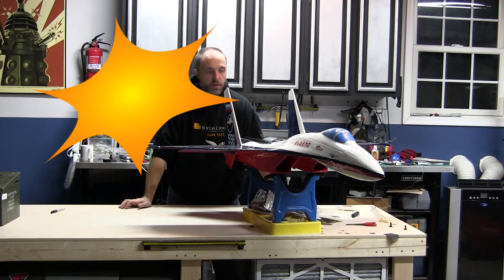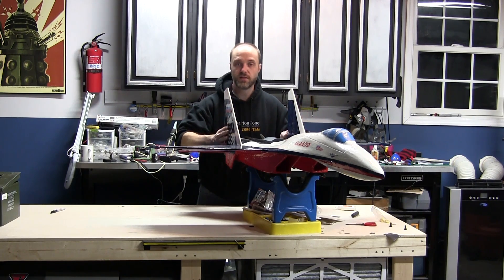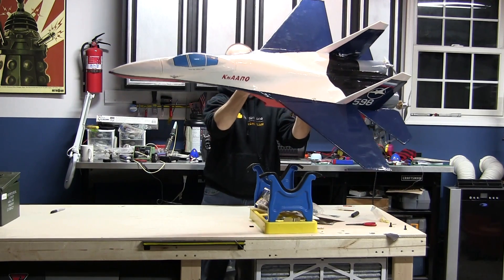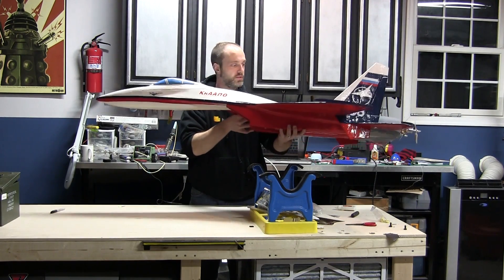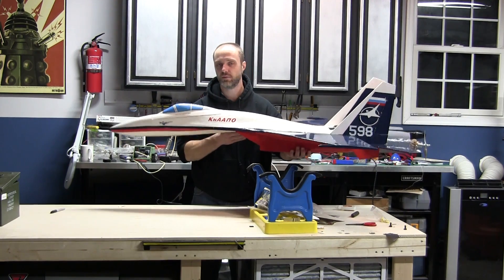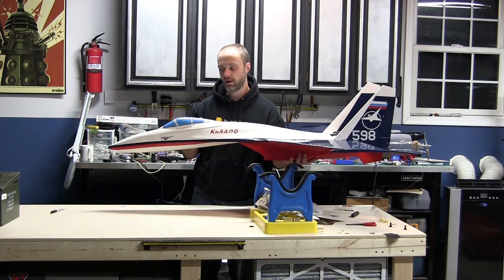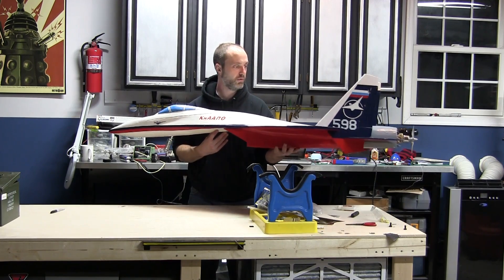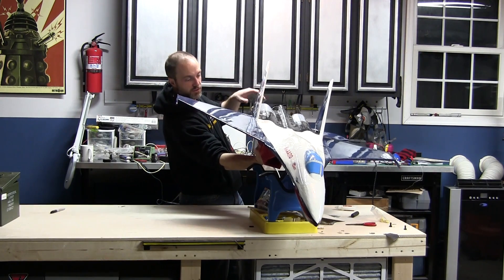RC SU-30 Pre-Flight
Thanks so much to Steve Shumate (Jetset44) for his wonderful designs!

Shumate SU-30 (from the Shumate SU-37 plans)
Scaled 150%

Wingspan:         45"
Length:  57" (added a bit to the tail boom)
AUW:    110 oz

Props:    Counter Rotating APC 7x5e
Battery:          Turnigy nano-tech 5000mah 3S 65-130C LiPo
ESC:    E-flite 60-Amp Pro V2 (BECs Disabled)
BEC:   Castle Creations 10A 6S Bec
CAP Packs: Castle Creations 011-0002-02 Capacitor Pack (1 per ESC due to long battery leads)

Flight Servos
Tailerons:         Hitec HS-85MG (2)
Thrust Vector: Hitec HS-225MG (2)
Rudders:         Hitec HS-65MG (2)

Receiver:  Spektrum AR 9020 with 2 satilite receivers
Radio:  Spektrum DX9